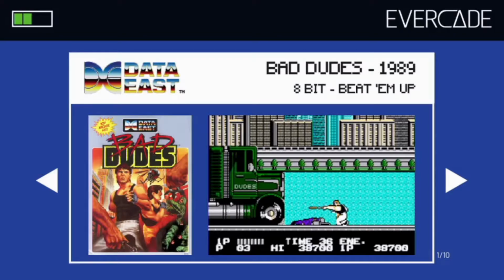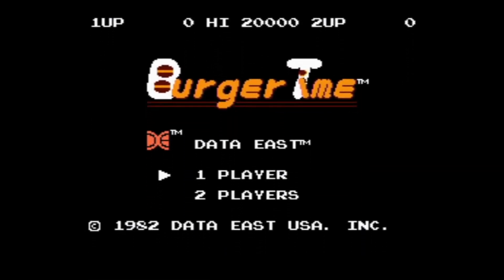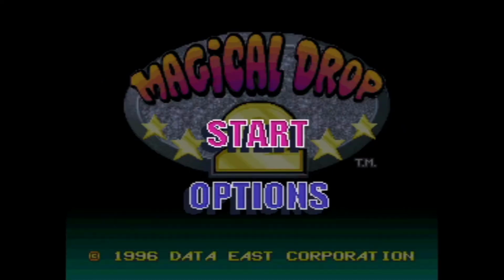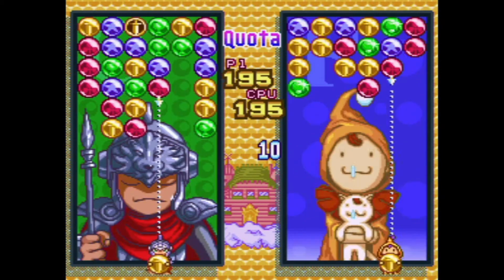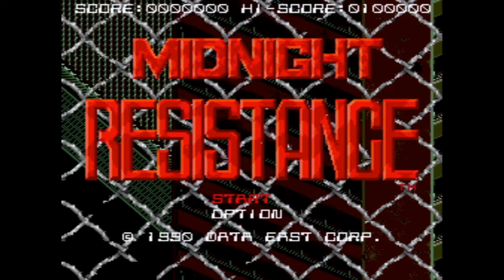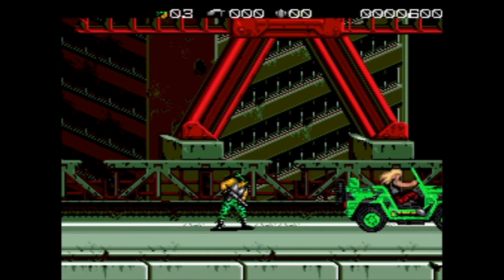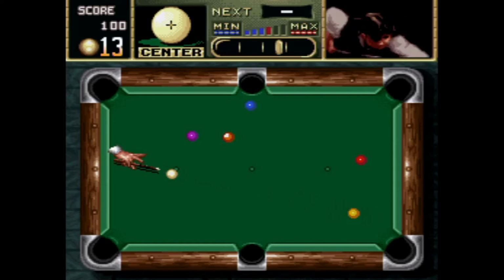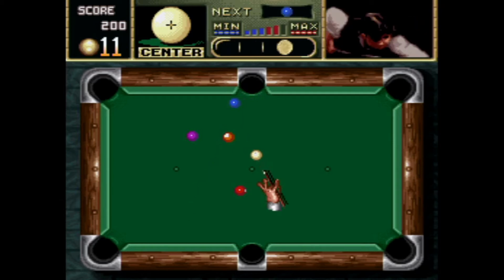Inked Northener Reviews... Data East Collection 1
Join me as I review the Evercade Data East Collection 1 cart. This cart was a huge surprise to me in the amount of quality games on here that I had missed in the past.

More Cart reviews on the way

★ Channel Art and Thumbnails created on fotojet.com